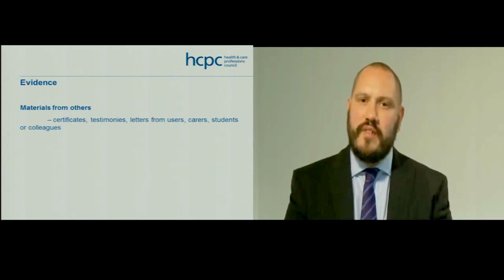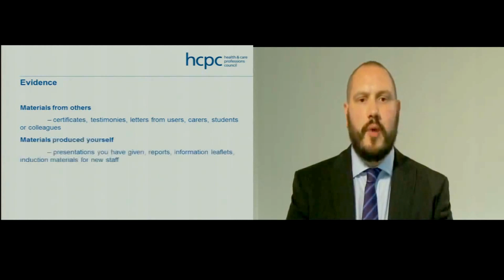Providing evidence of your CPD activities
Examples of evidence if you are selected for CPD audit.